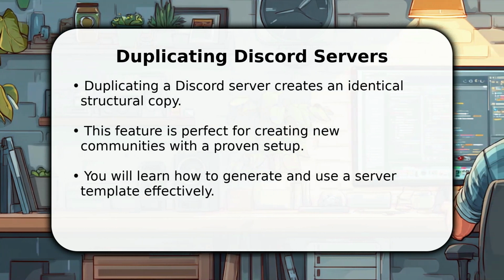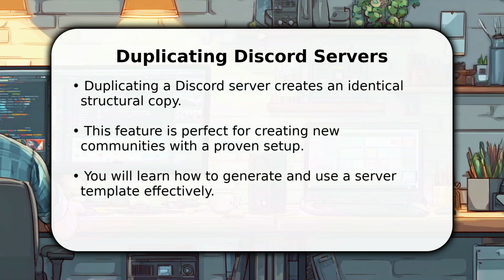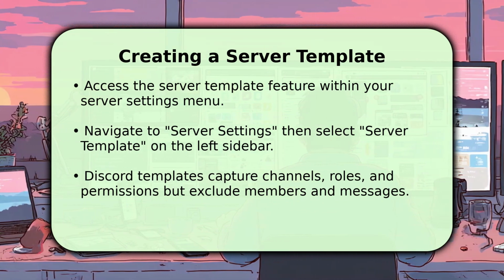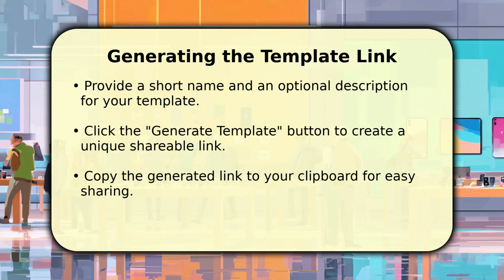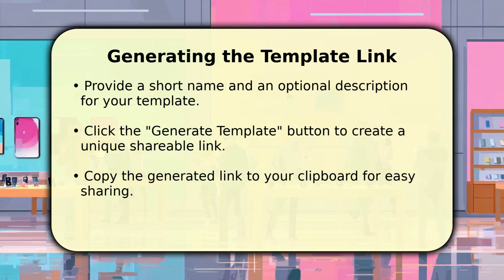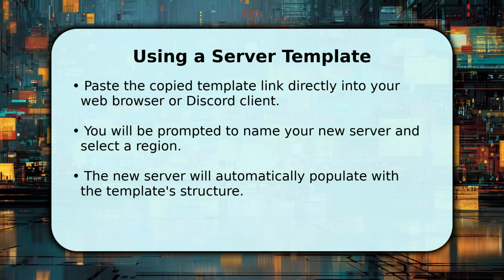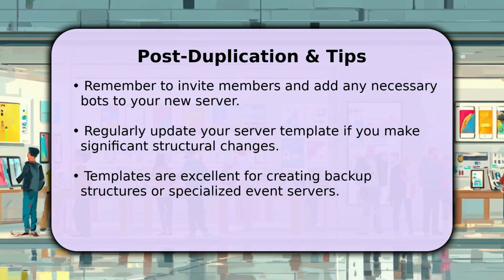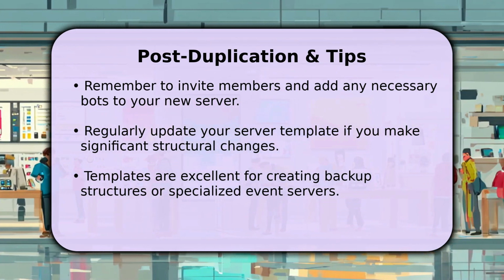How To Duplicate Discord Servers (New 2025)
▸ :^) Looking to efficiently duplicate your Discord server? In this comprehensive guide, you'll learn exactly how to duplicate Discord servers with the latest methods for 2025. Whether you're setting up a new community, creating a template for friends, or just need to backup your server's structure, this tutorial has you covered.

We'll walk you through each step, ensuring you understand the process of copying roles, channels, permissions, and more. Stop wasting time rebuilding from scratch and start replicating your perfect server setup today! Get ready to streamline your Discord management and make server duplication a breeze.